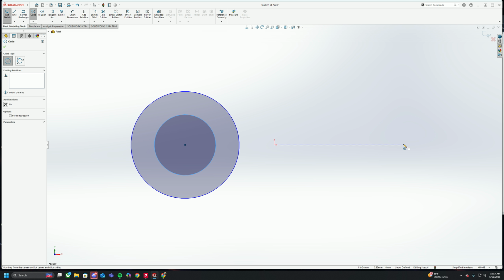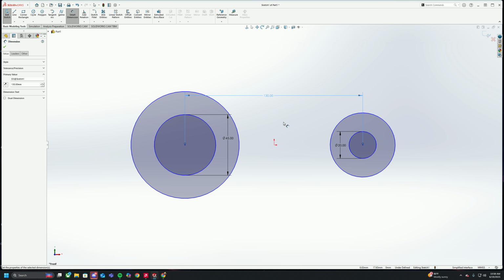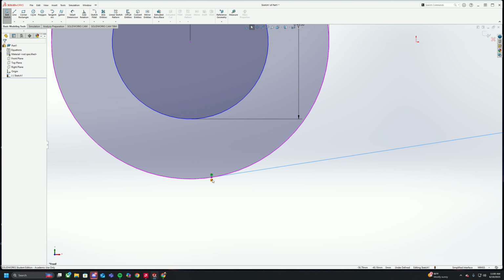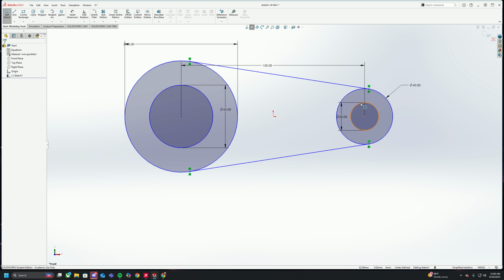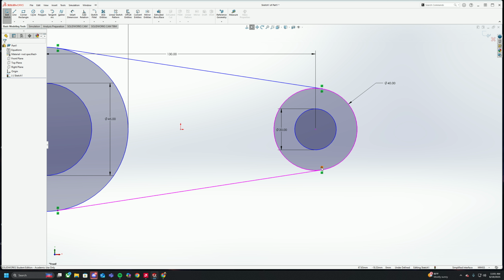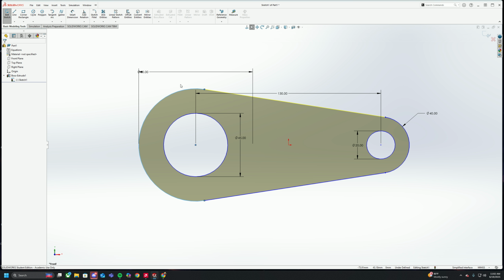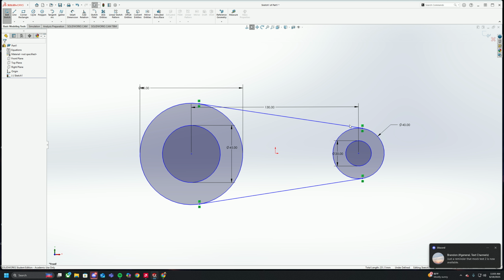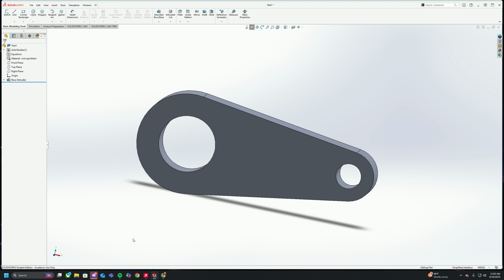Solidworks Part Abdiel